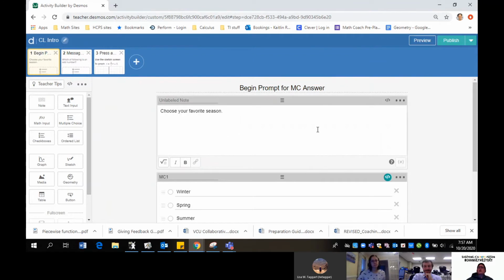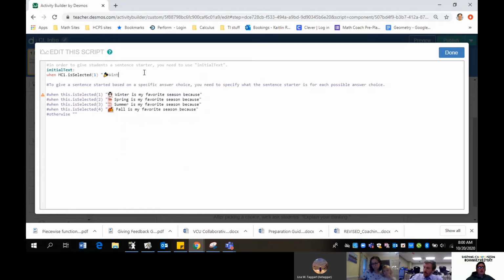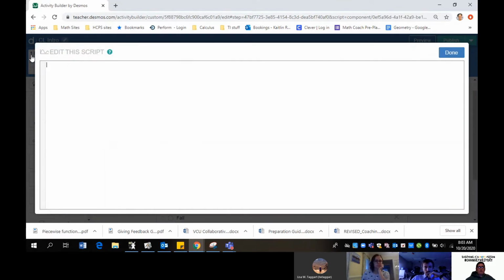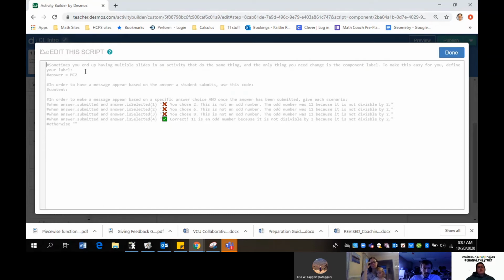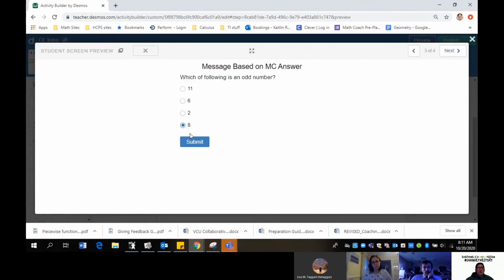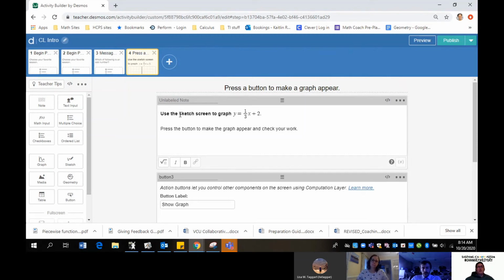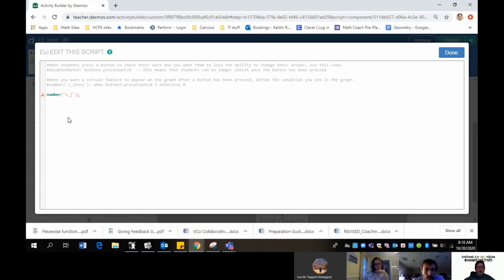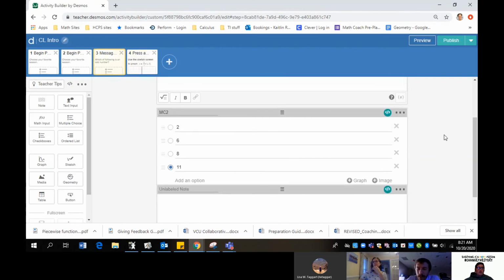Using Desmos CL to enhance multiple choice questions AND MORE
In this video, the following Desmos CL topics will be covered:
1.) Using "initial text" to give students a sentence starter based on the answer they chose
2.) Using "explain prompt" to ask a specific question after a multiple choice answer is selected
3.) Locking a student's multiple choice answer and giving them feedback in the form of a message based on their answer
4.) Making a line appear on a graph after a button is pressed
5.) Disabling the ability to sketch once the button is pressed for the answer to appear

Participants used these Desmos activities in this session:
1.) This activity is what the participants did
2.) This activity is the same thing, but explains how the coding works